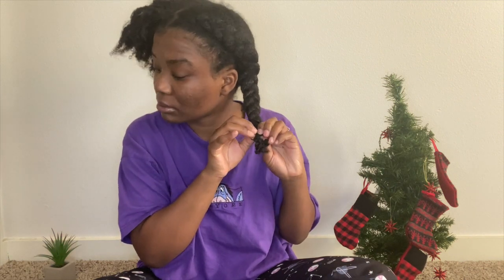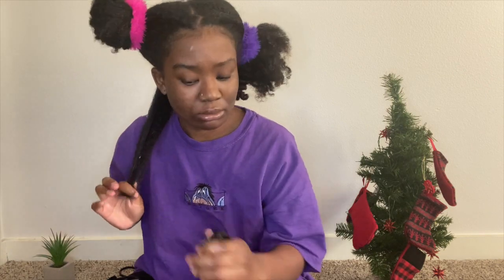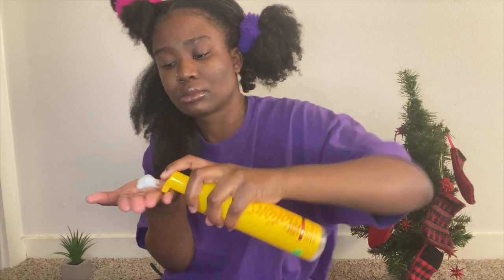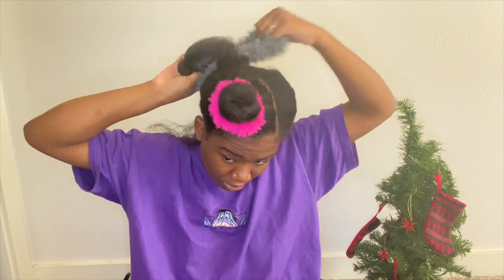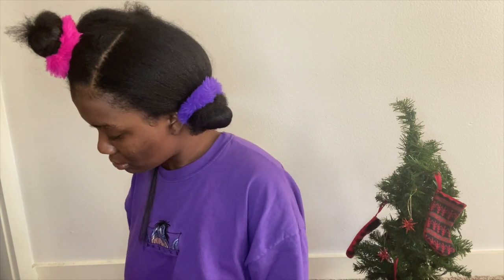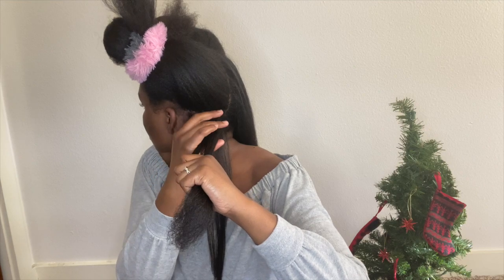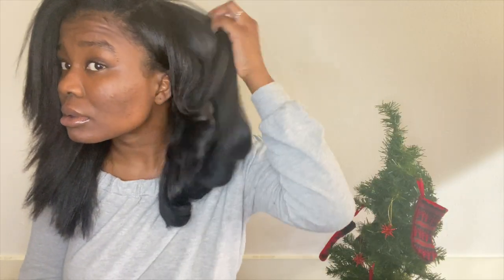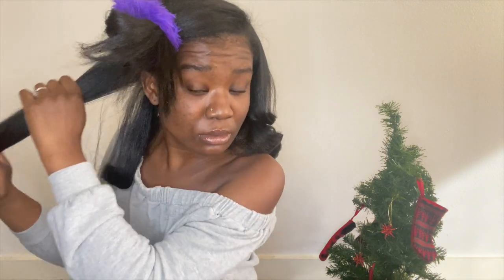Flat ironing natural hair after two years and 10 months post big chop!!!!! | Straightening 4b hair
Happy holidays luvs 🎄

Products I used:
emerge shampoo and conditioner: from target
Wide tooth comb
Aussie heat protectant : from target
Motion setting foam: beauty supply store
Revlon blow dryer : REVLON One-Step Hair Dryer & Styler, Black

FAQ
First name? Tayah
College grad 👩🏾‍🎓
Age? 22
Film with? iPhone 11😝
Editing with? iMovie ( MacBook)
Status: Married 👫🏾